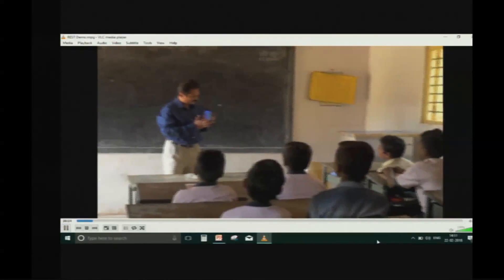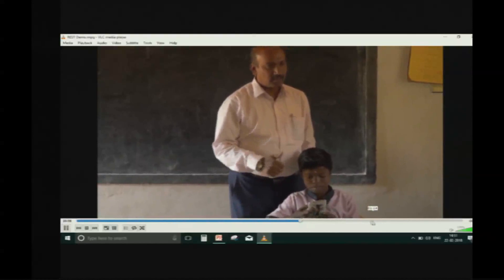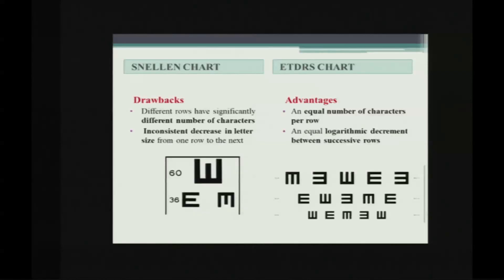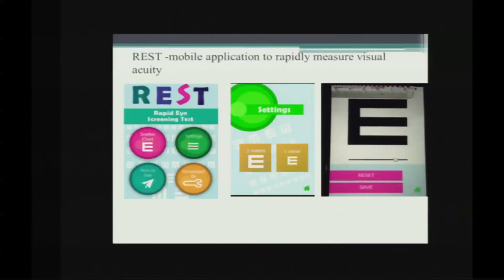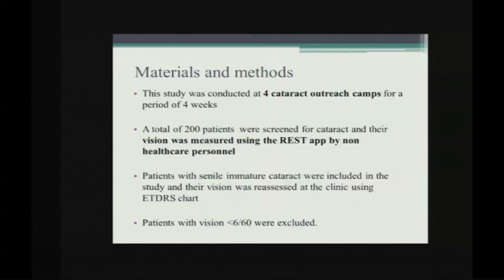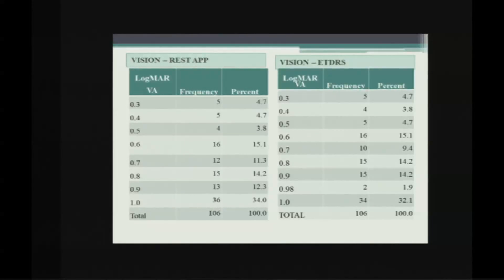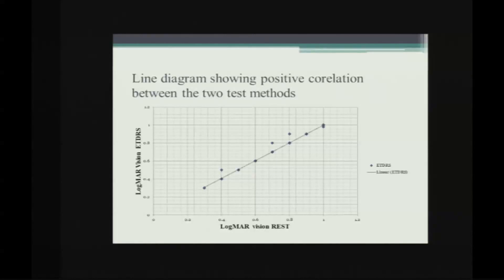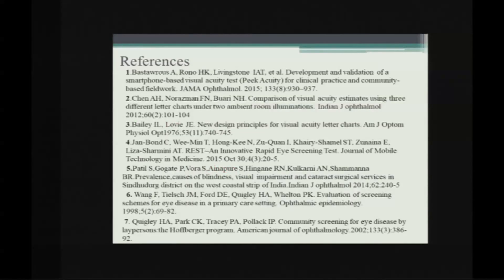AIOC2018 - FP1078 - Community Social Ophthalmology I - "RAPID EYE SCREENING TEST (REST) ....."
Dr. Vidya sastry